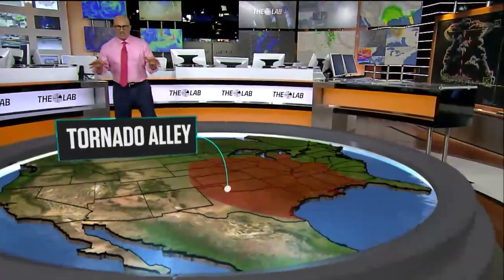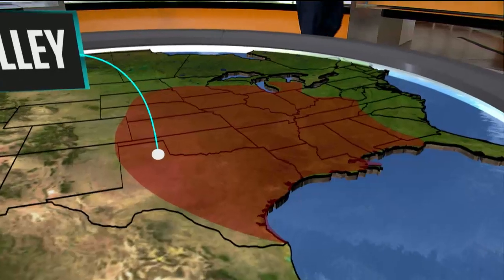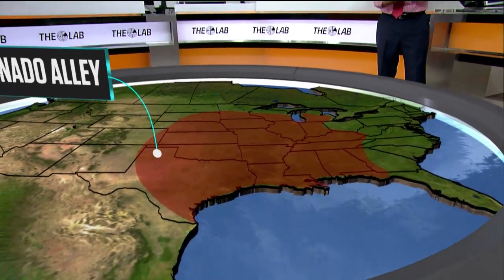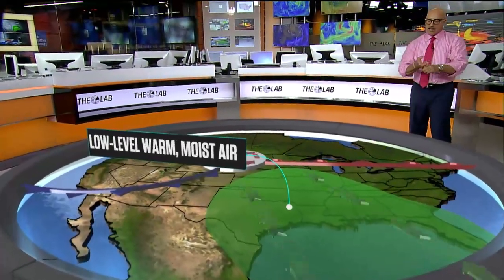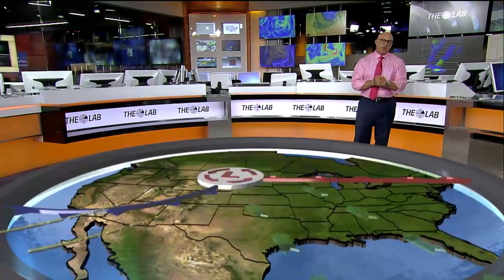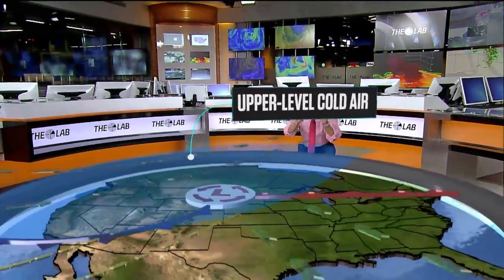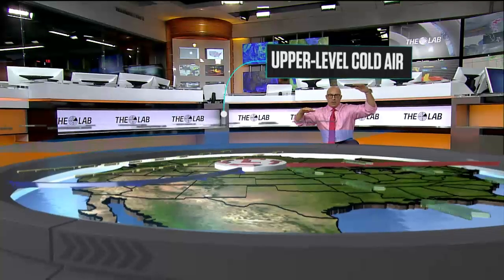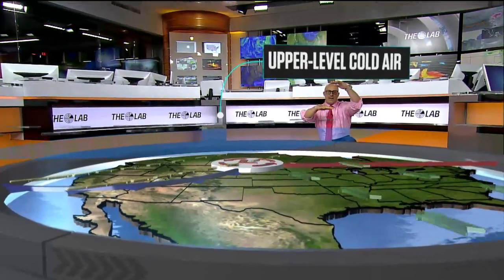What is Tornado Alley?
Jim Cantore takes you inside tornado alley and explains why this part of the country is so prone to tornadoes.